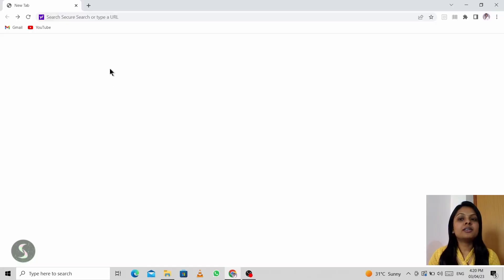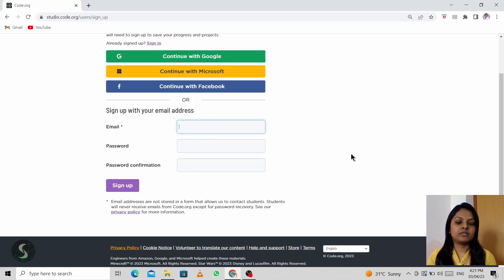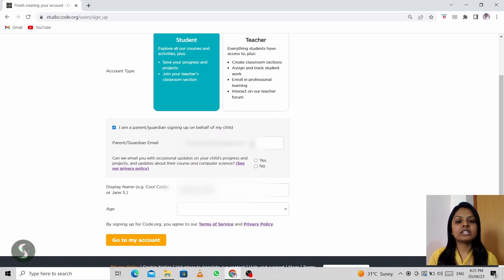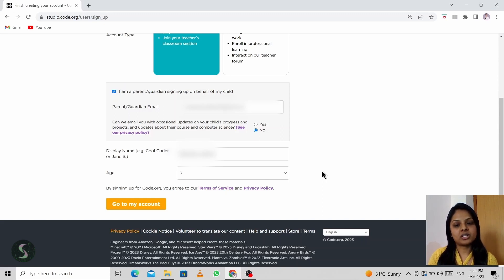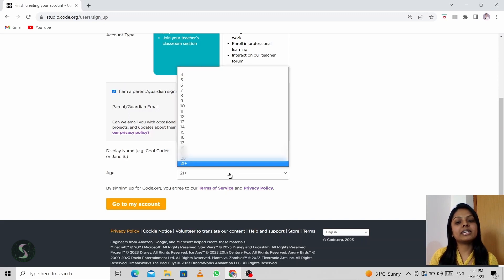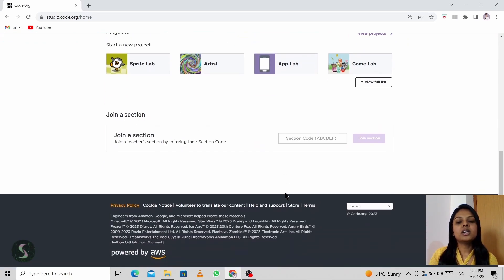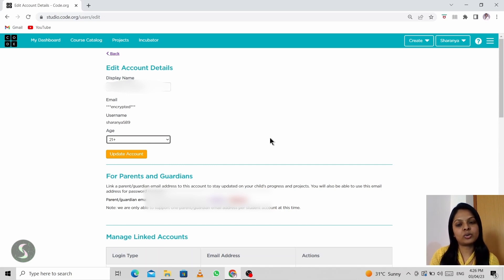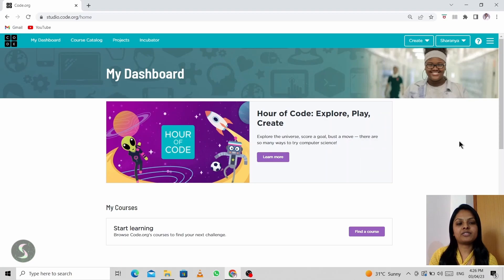How to create Code.org account as a Student? | Code with Saru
Unlock your creative potential in this step-by-step tutorial! Join me as I guide you through the process of creating your own student account on code.org. With this account, you'll gain access to an incredible world of art, games, apps, and more, all created through Blockly/Text Coding (Javascript). Let's embark on a journey of coding and creativity together!